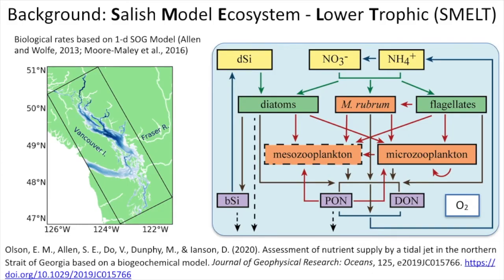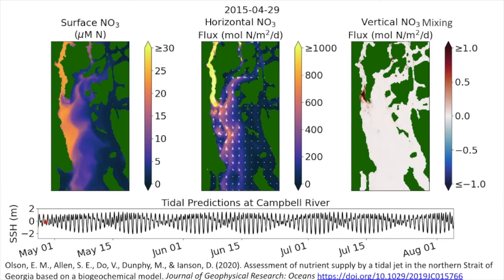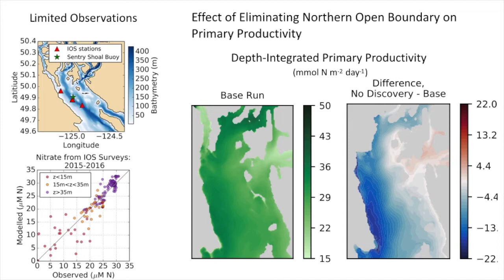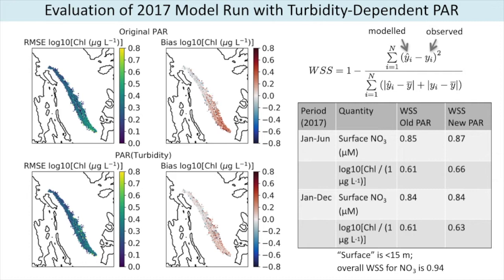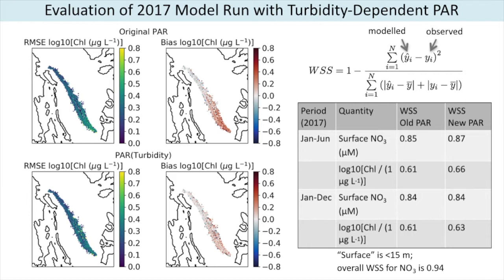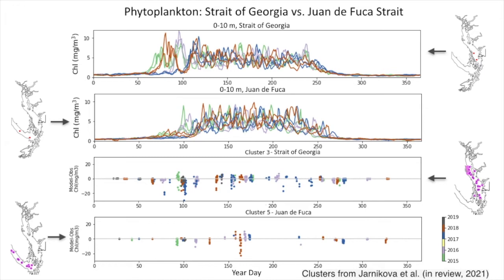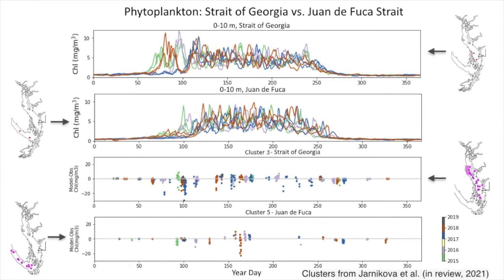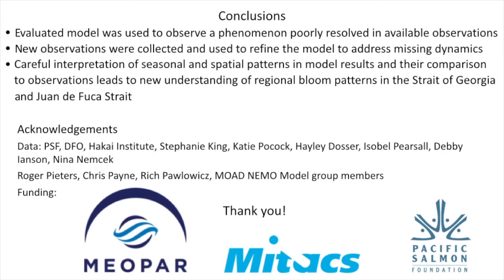Observations and model results mean more together: Updates on phytoplankton dynamics...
"Observations and model results mean more together: Updates on phytoplankton dynamics in the Salish Sea"
Oral presentation by Elise Olson as part of MEOPAR's 2022 Annual Scientific Meeting (Feb 7, 2022).